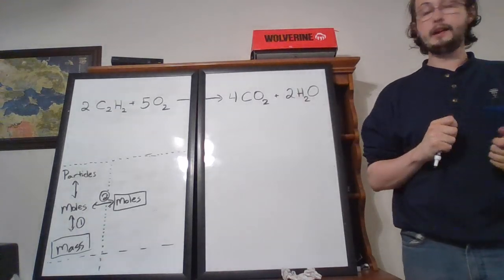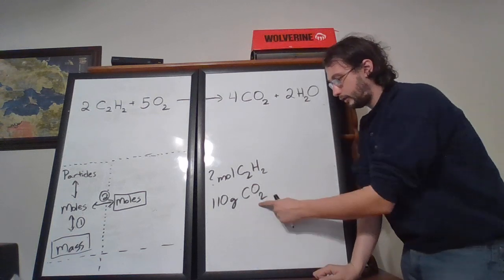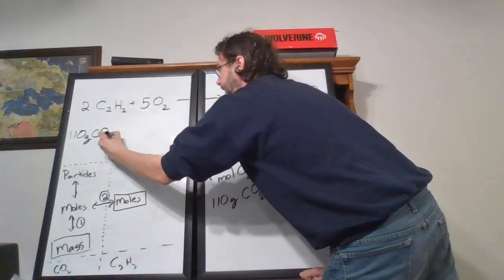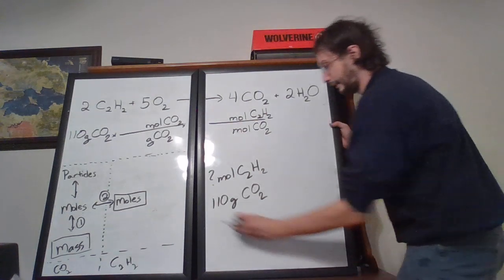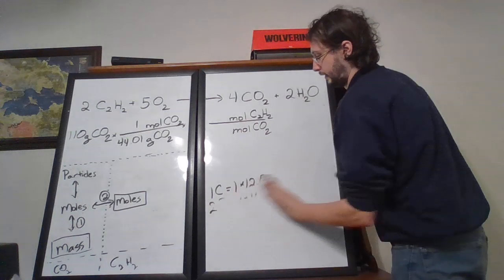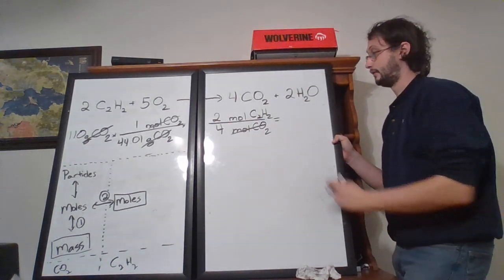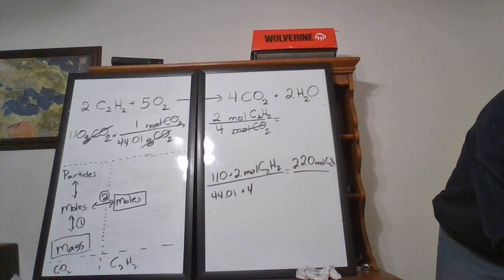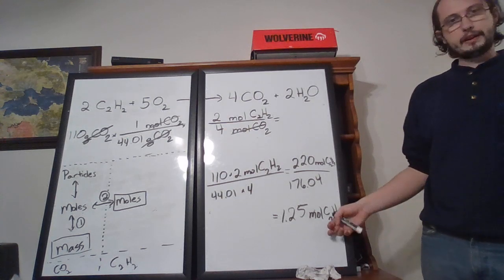Mass to Moles Stoichiometry - Problem #5